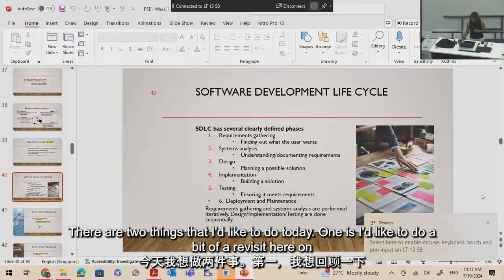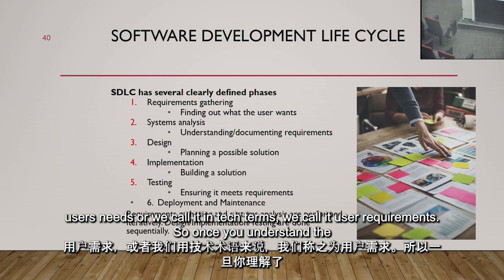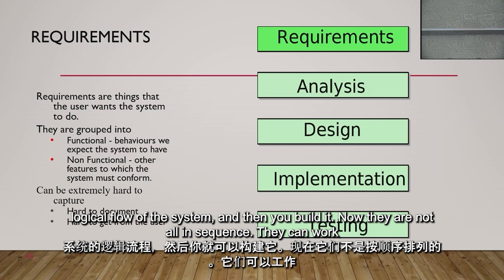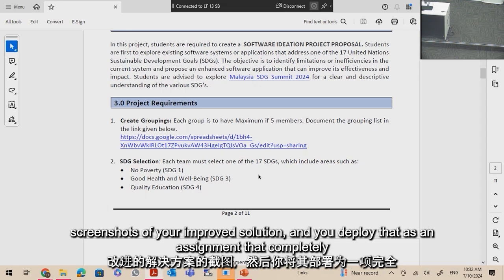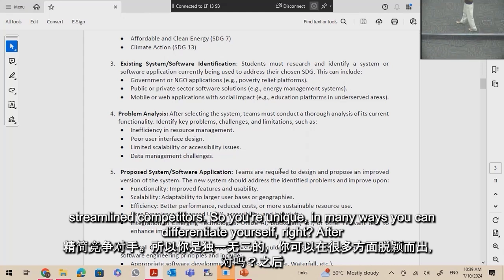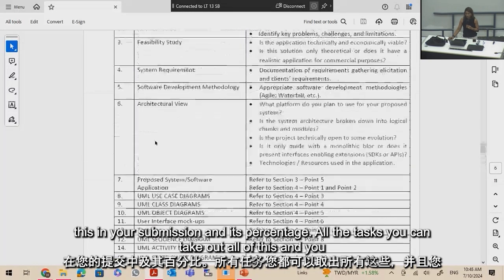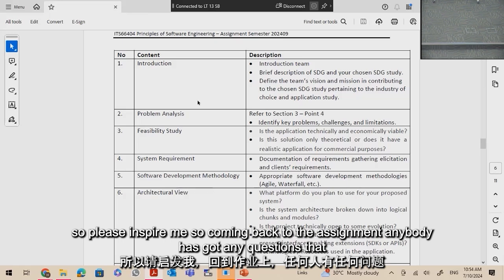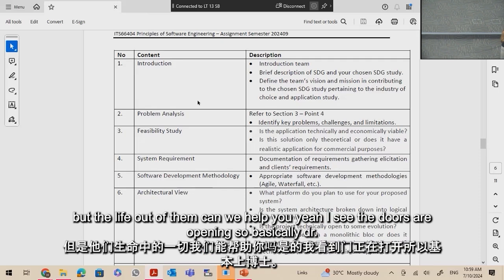软件工程课程作业讲解与UML图解的重要性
本讲解详细介绍了软件工程课程作业的要求，强调了UML图解在作业中的核心作用。讲师回顾了软件开发生命周期中的关键环节，如需求获取、系统设计、可行性分析等，并指导学生如何通过UML图解和实际应用案例来完成作业。此外，还讨论了选择可持续发展目标（SDG）相关项目的策略，如何通过组队合作、客户调研等方式为作业奠定基础，最终实现高质量的软件解决方案设计。